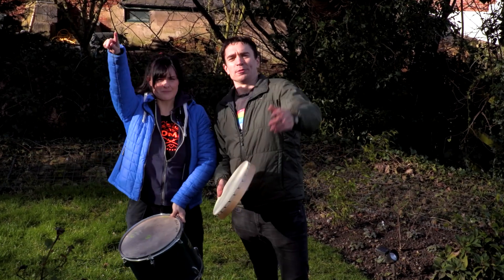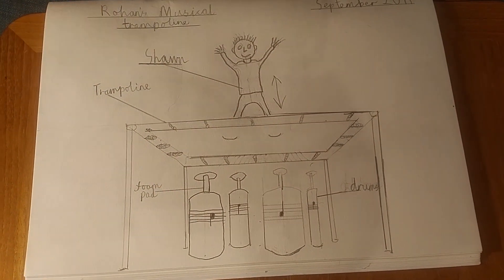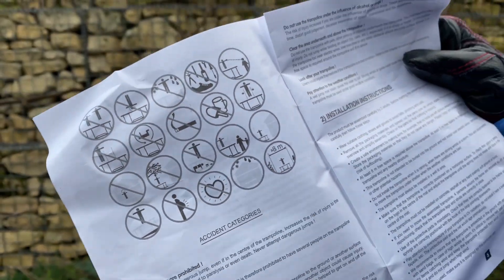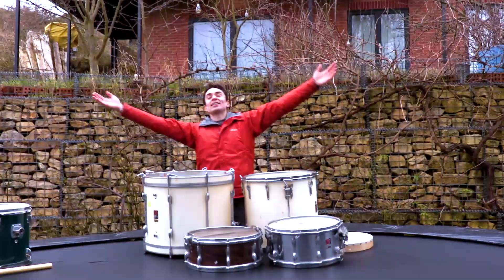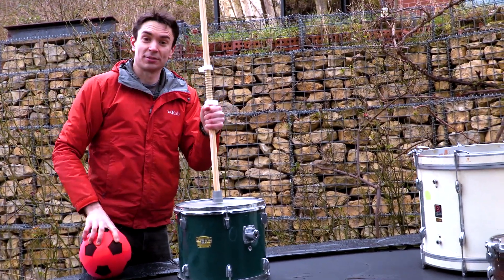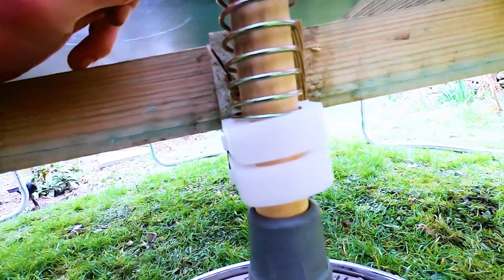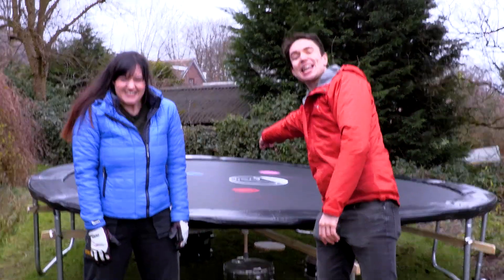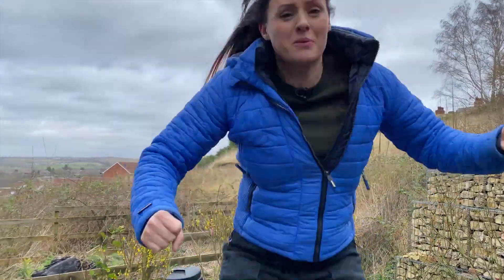We Built a TRAMPOLINE DRUM KIT!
We build kids' inventions & for our latest MINI BUILD (where we build & test an invention in 1 day!) we chose to bring to life 10-year-old Rohan's idea for trampoline drum kit - so you can play the drums while bouncing on a trampoline!

This video was filmed before the COVID-19 Lockdown in the UK.

You can follow Ruth and Shawn on Instagram and Twitter:
Ruth

Shawn
@shawnmakesthings (Instagram)
@shawnmakes (Twitter)